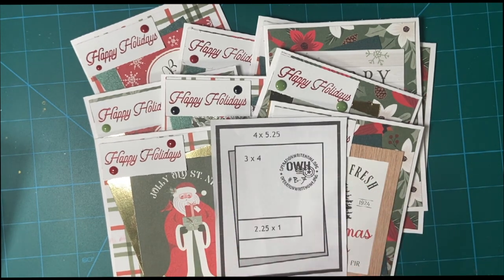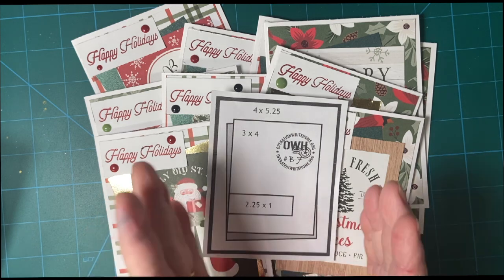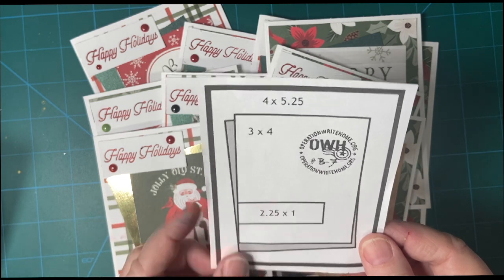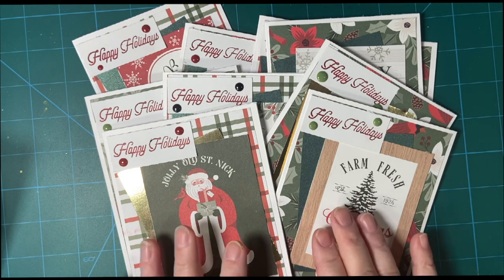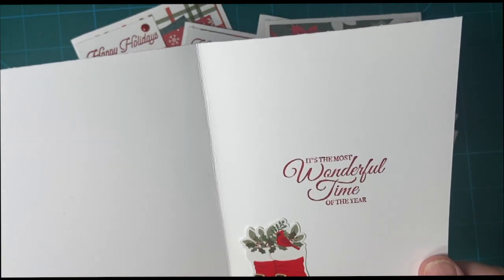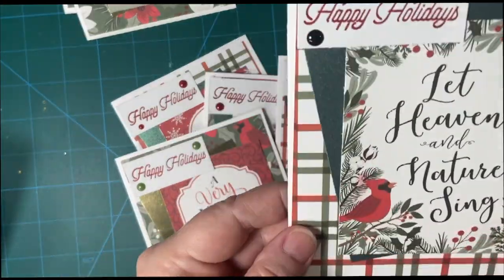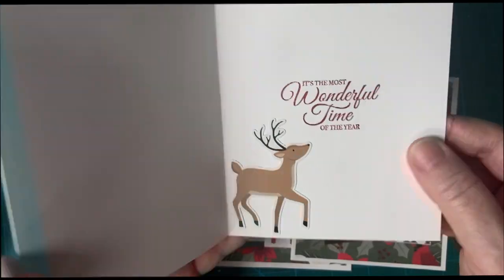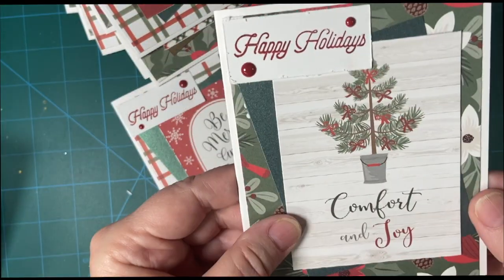Clean and Simple Cards with "Christmas Time" Kit!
10onthe10thCardCollab2023